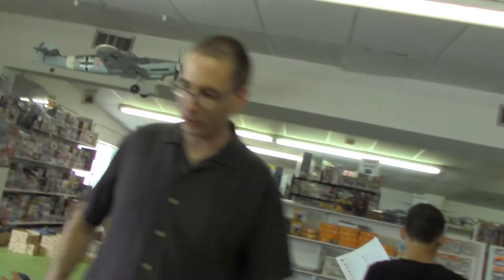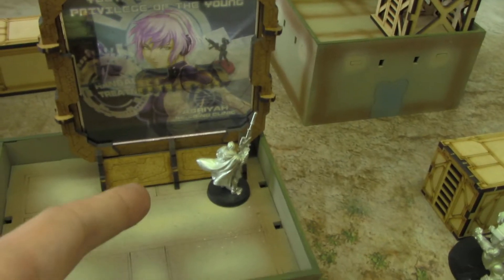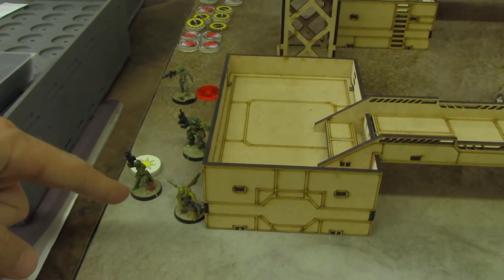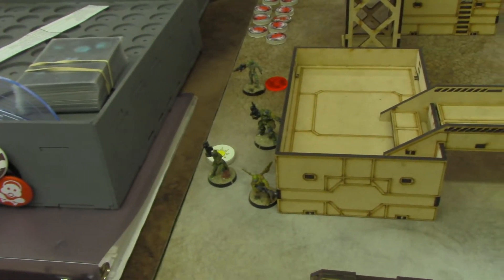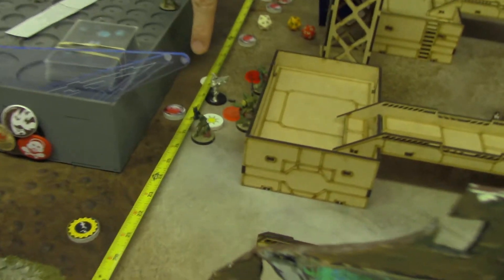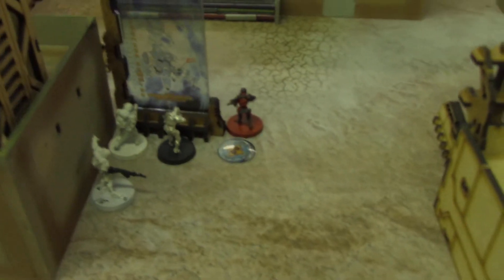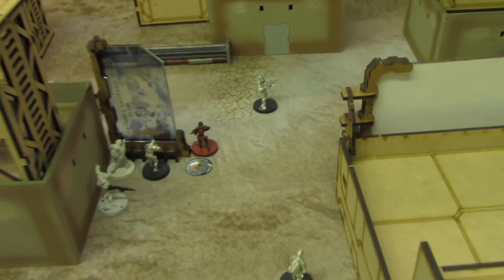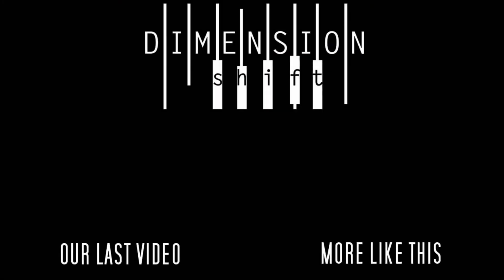INFINITY GAMEPLAY - FRONTLINE - FRENCH VS HAQQ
Here's a gameplay video of Jim and jay fighting for bottom table at an ITS event in Winter Haven, FL at 'A Hobby Store!'
Jim is playing the Merovigian Sectorial of Ariadna and Jay is playing  Haqqislam. The mission is Frontline, where you have to control more sections of the middle of the board than the other player at the end of the game!